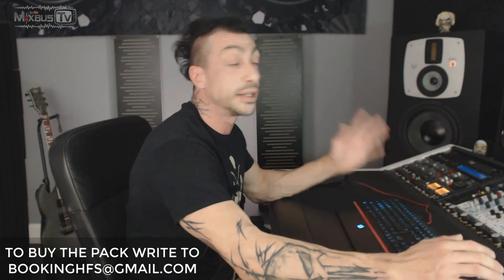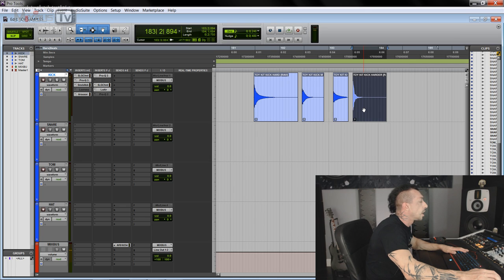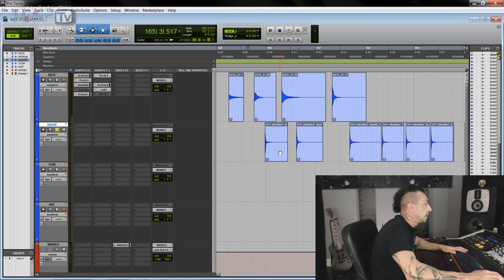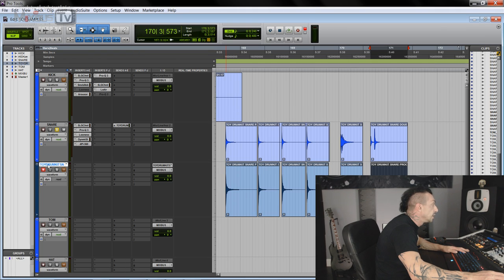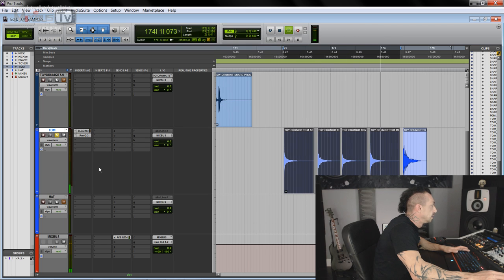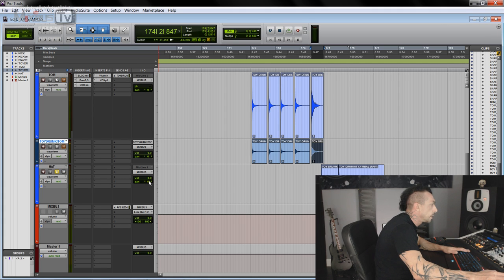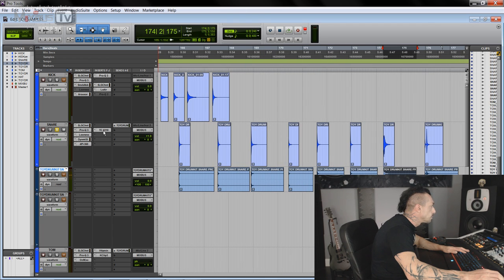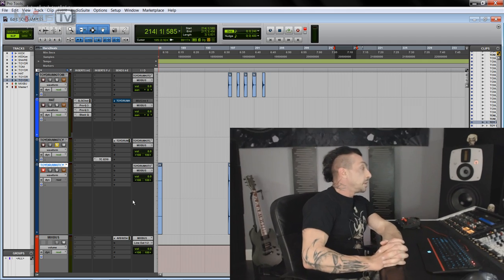Processing RAW LIVE Drums - Toy Drum Kit Of Doom Sample Pack Making Of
In this video David processes the raw live drum samples for kick, snare, tom, cymbals of a Toy Drum kit, the cheapest we could find on amazon, recorded in a parking spot with only 4 cheap mics and an interface, laptop running on batteries.